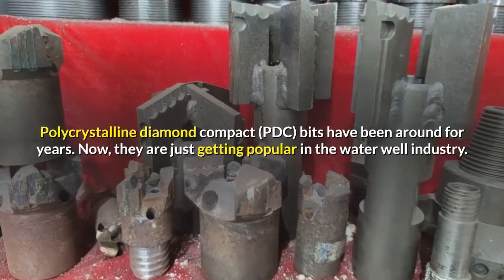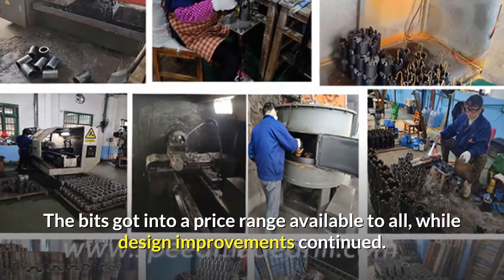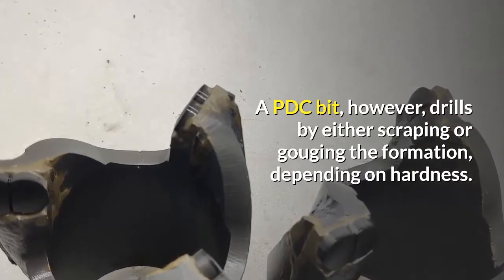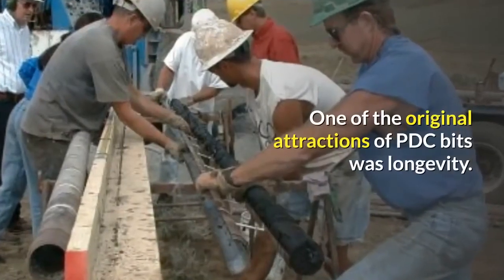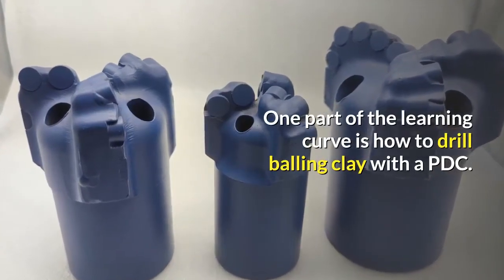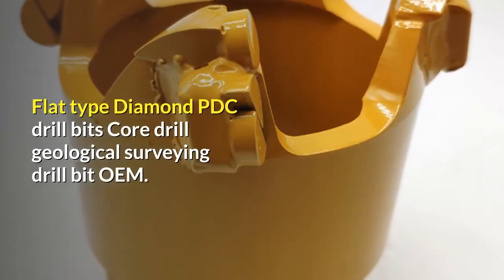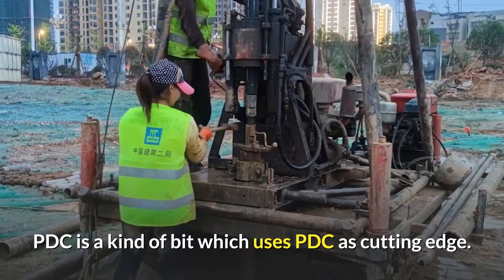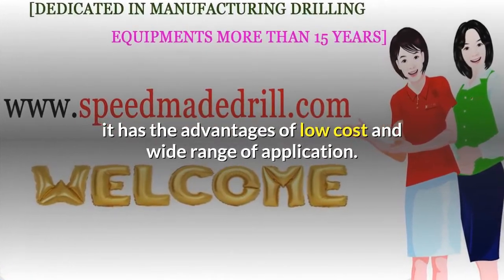Water Well pdc Drill Bits characteristics of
15 years of a professional manufacturer, customizing various types of PDC drill bits